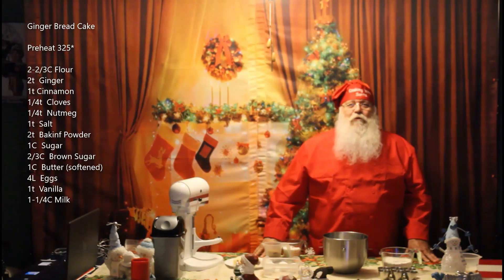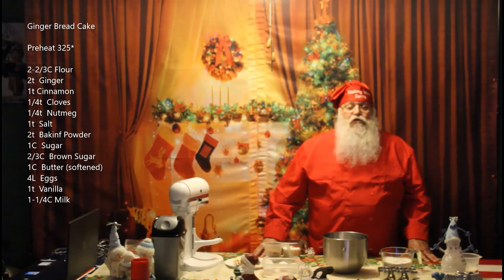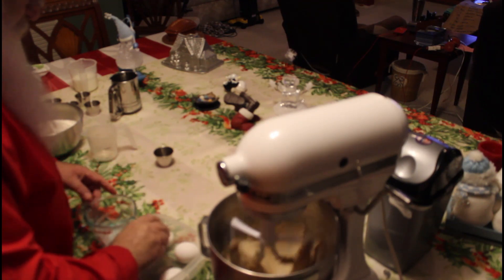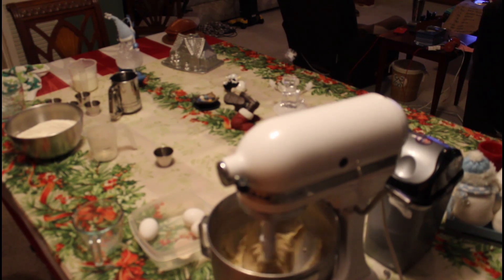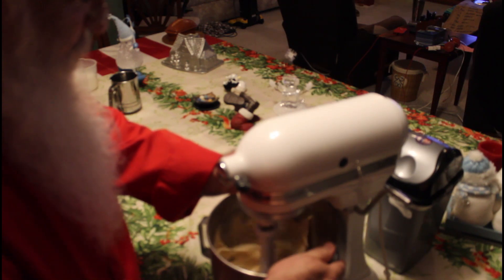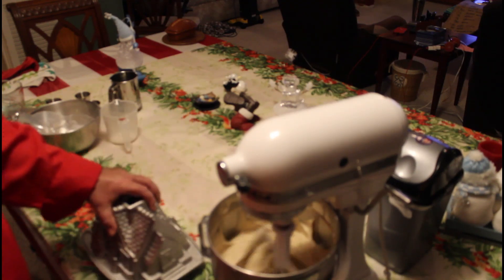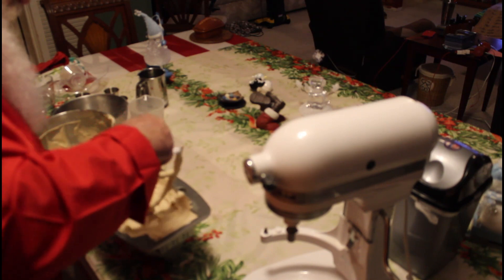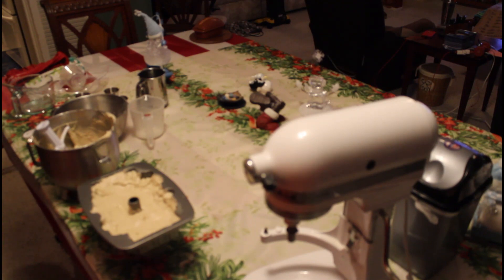GingerBreadCake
Preheat 325*  Grease and flour (or bakers joy) pan.  Sift first 7 items and set aside.  Beat together sugars and butter until fluffy.  Add one egg at a time until blended then add the next the blend in vanilla. Blend in flour mix and milk alternately.  Pour into pan 3/4 full spreading up the sides and filling any cavities.  Bake about 1 hour or until inserted toothpick comes out clean. Cool in pan 10 minutes then remove from pan and cool on rack.